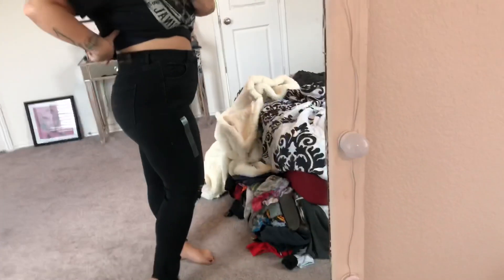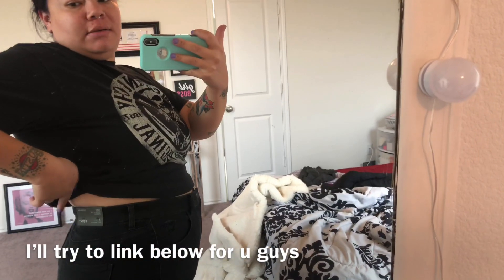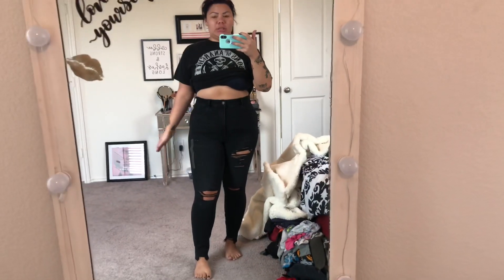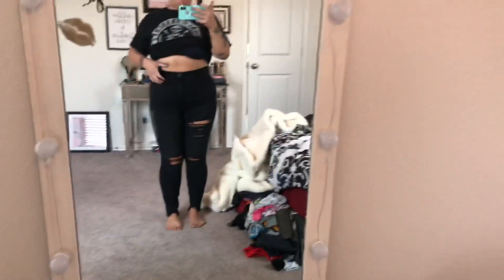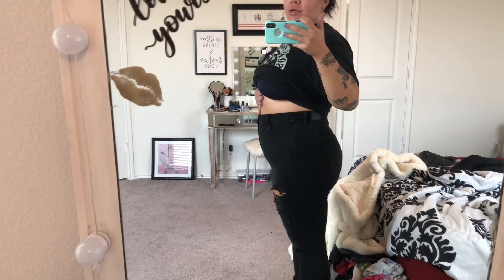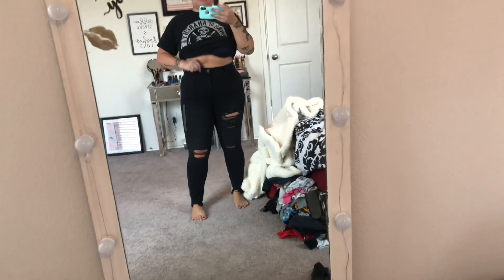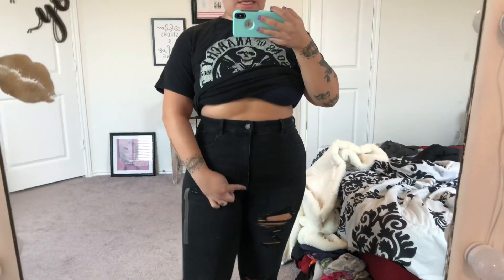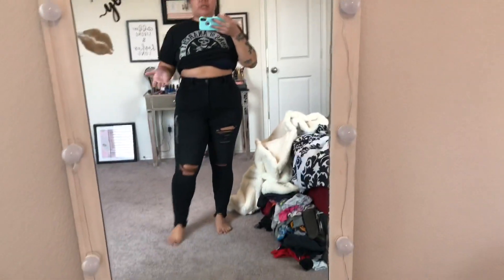The BEST curvy jeans! 🍑 Bath & Body Works clearance haul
PERSONAL IG - @a.kristian.way.of.life